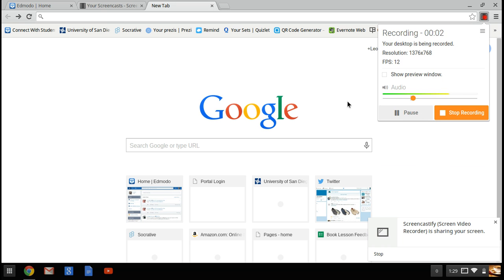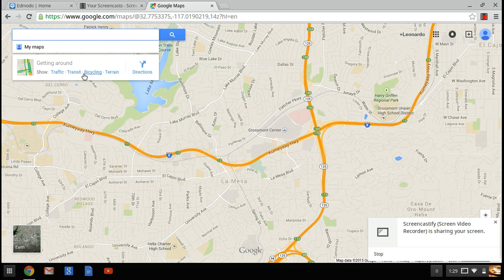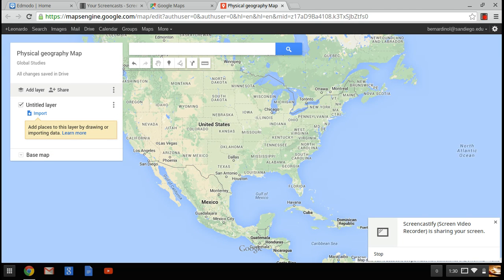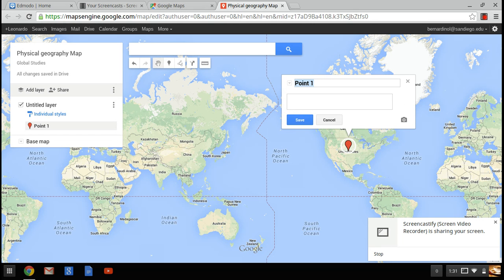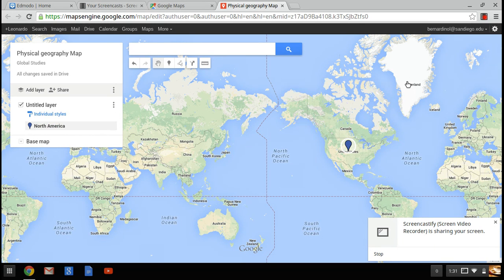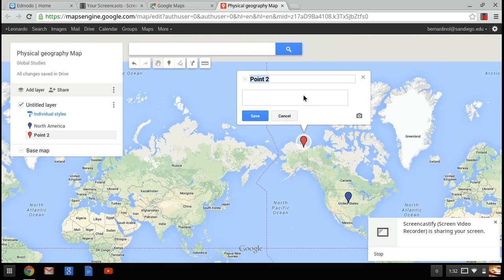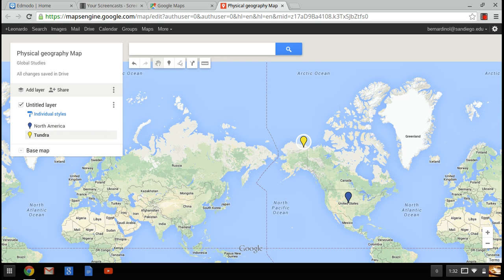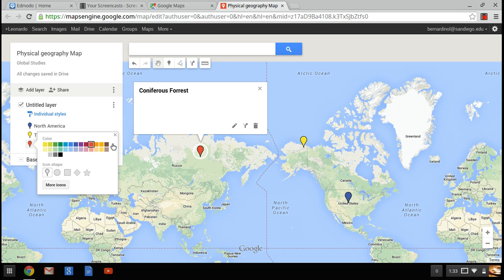Learning and Technology Screencast